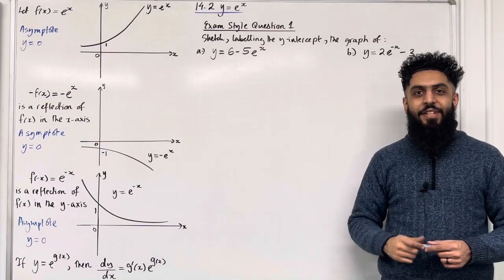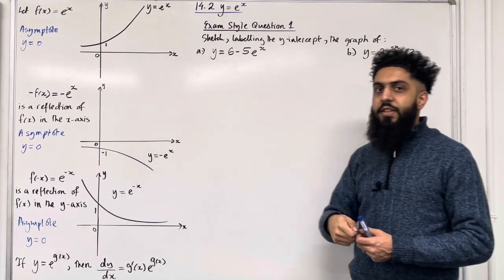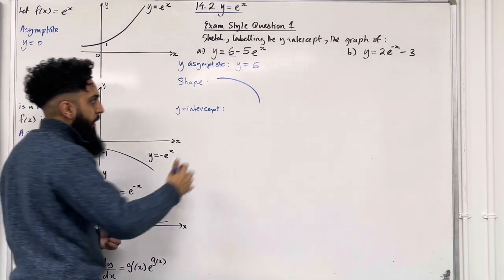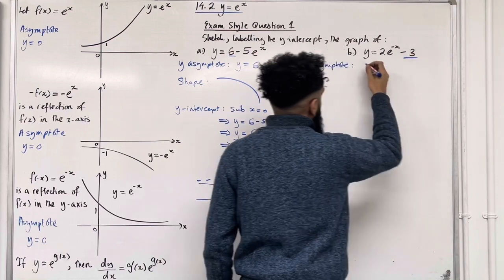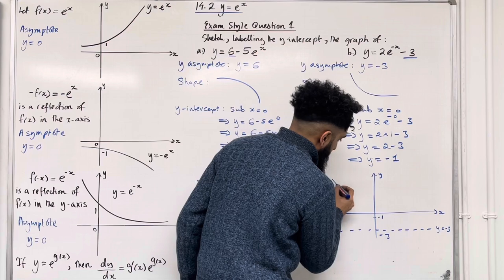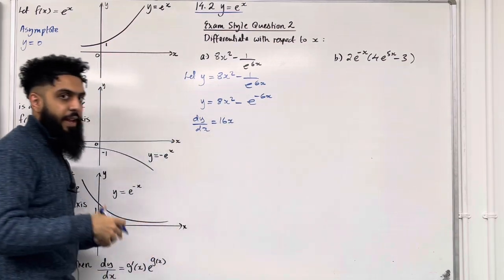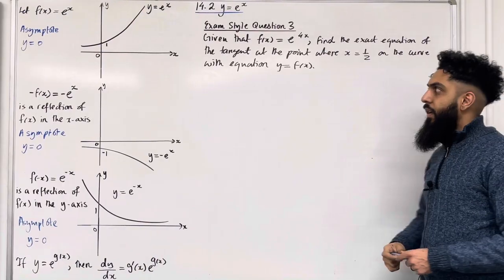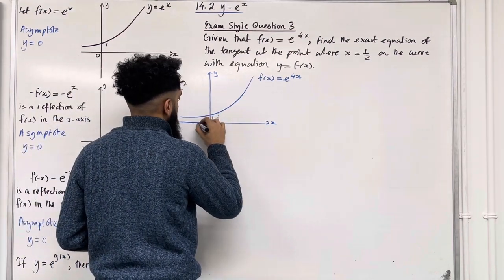Edexcel AS Level Maths: 14.2 y=e^x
In this video I cover:

1. Sketching an exponential function y=e^x
2. Sketching and transforming an exponential function y=e^x
3. Differentiating an exponential function
4. Finding the equation of a tangent to a curve